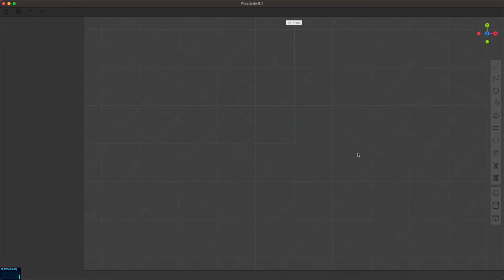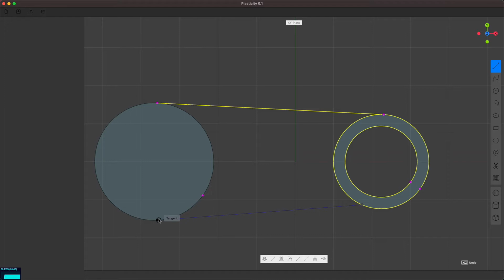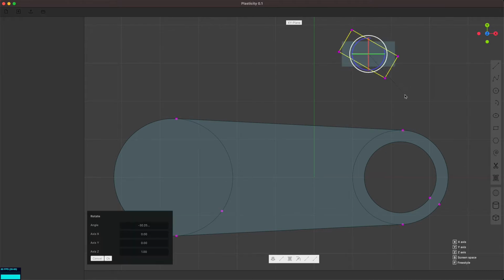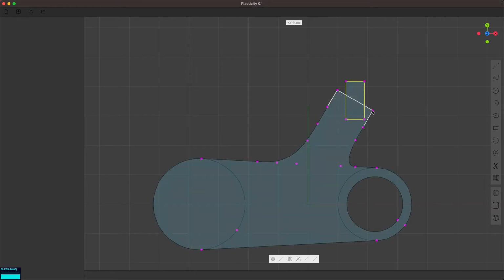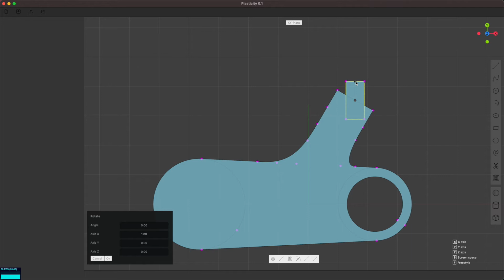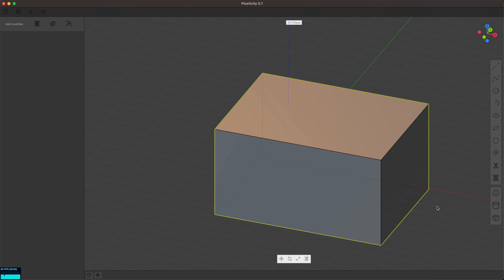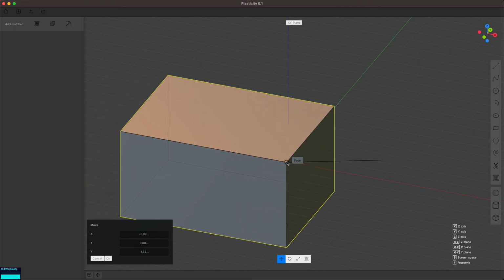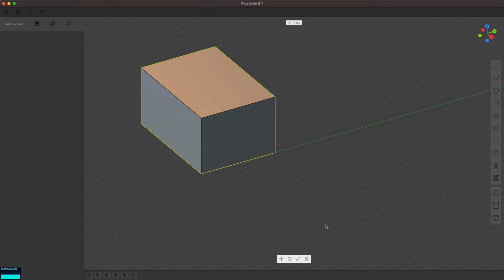Plasticity update #5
I now have working Mac and windows builds for plasticity. This week I've introduced Moi3D style transformations and tan/tan snaps. Alpha testing starts soon!